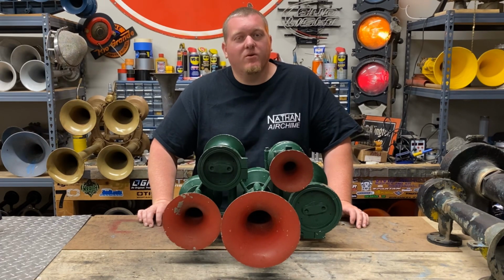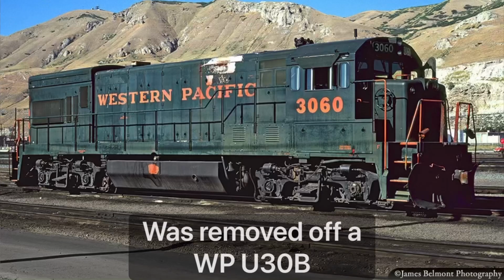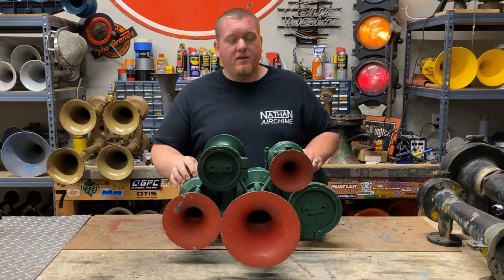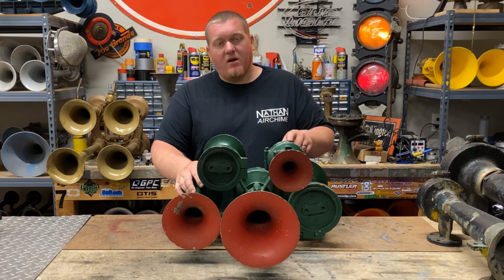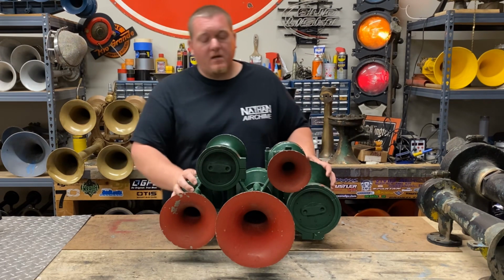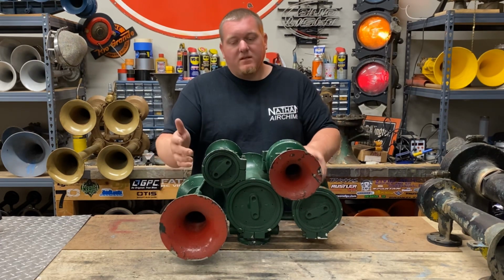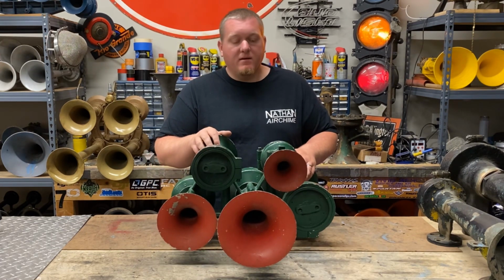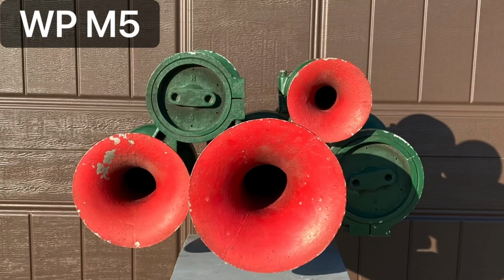Western Pacific U30B M5 Factory Wire Sealed!! Nathan Airchime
A very nice example of a western pacific M5! This train horn is still factory sealed and unopened from the day it left Airchime. All backcaps/powerchambers are wire sealed. This horn sounds great considering. It is set up running R24 (reverse 2/4). This horn was pulled off a western pacific U30B as it was in the proses of being scrapped.